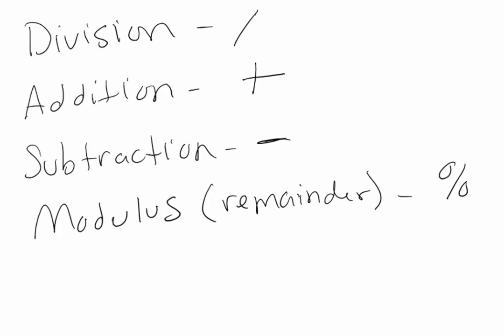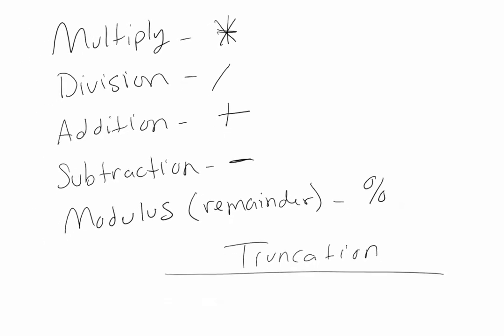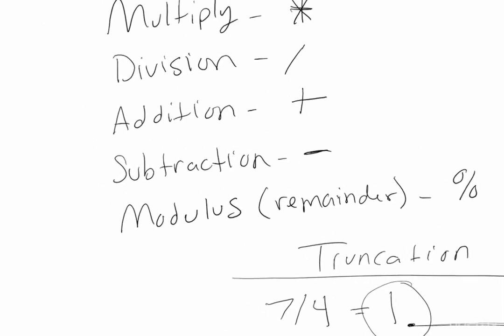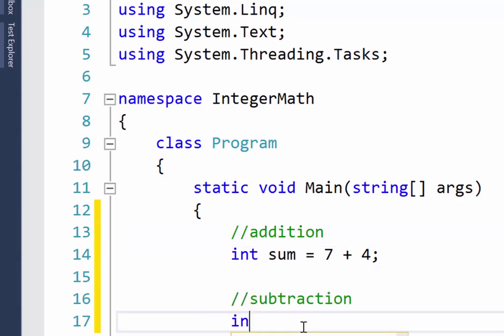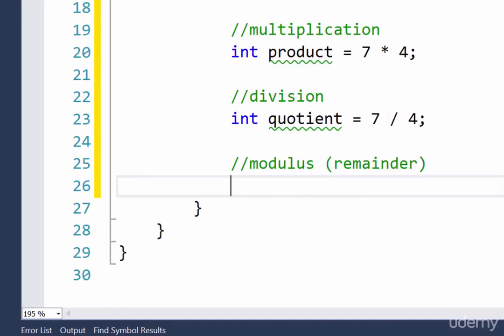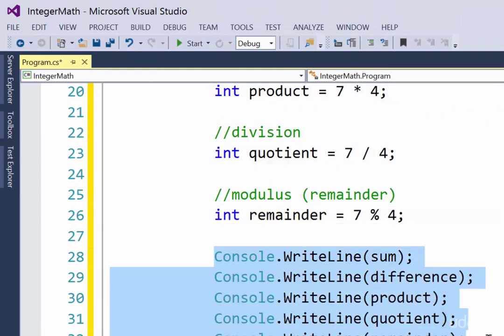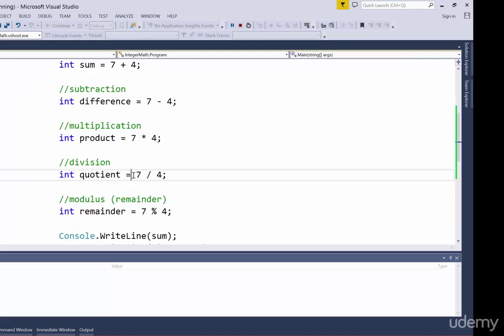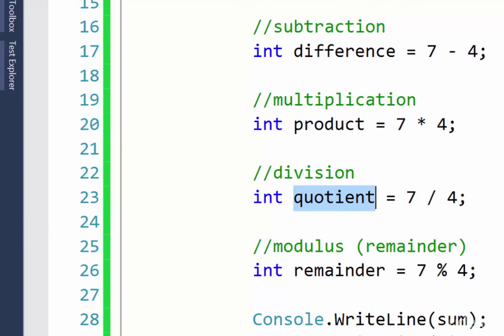32 Math equality operators If statement - Math with Integers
32 Math equality operators If statement - Math with Integers